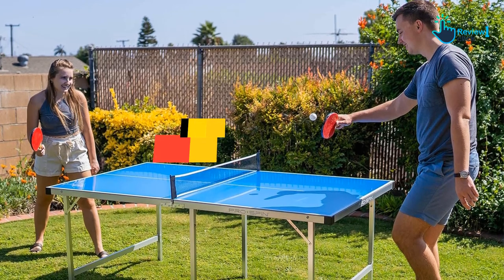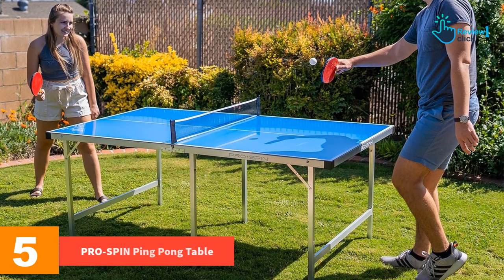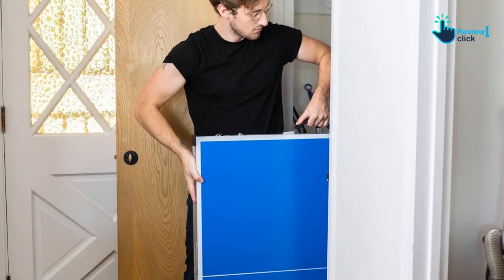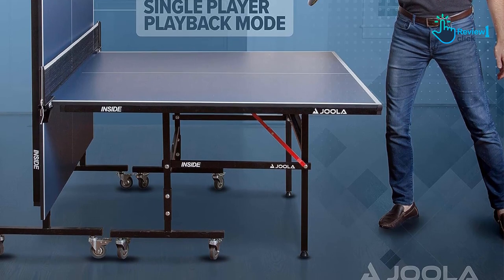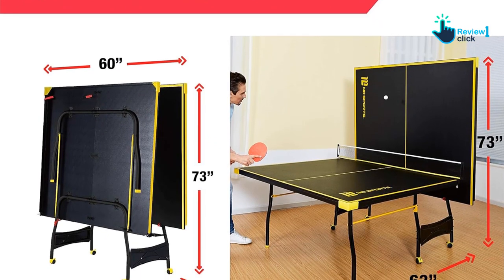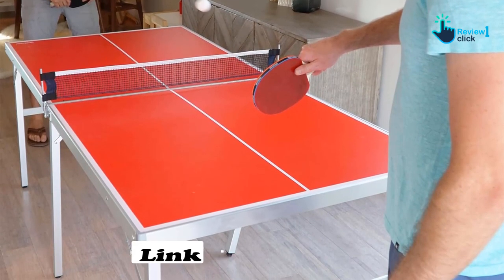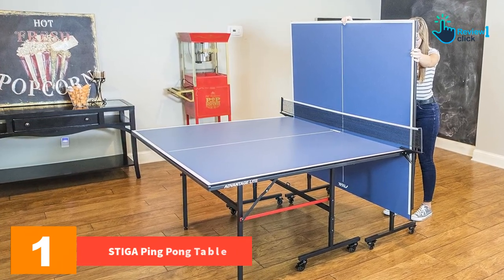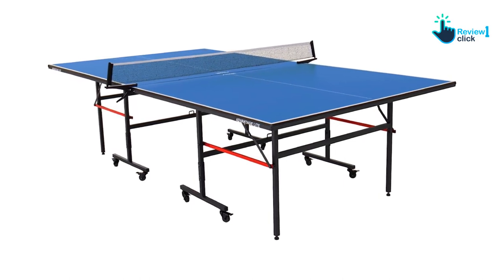Top 5 Best Ping Pong Tables in 2024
Check Price on aliexpress

▶️ 5. PRO-SPIN Ping Pong Table

▶️ 4.JOOLA Inside Ping Pong Table

▶️ 3.MD Sports Ping Pong Table

▶️ 2. GoSports Ping Pong Table